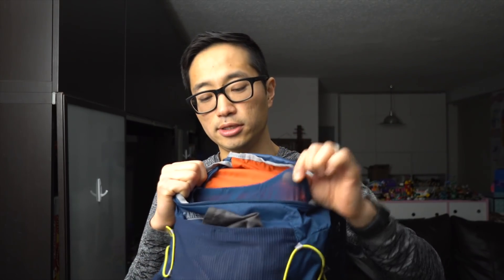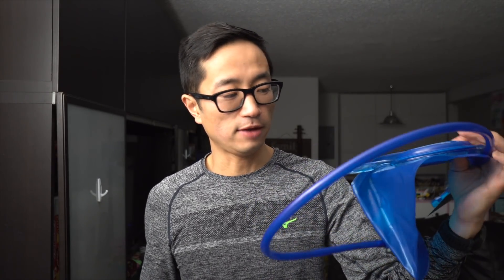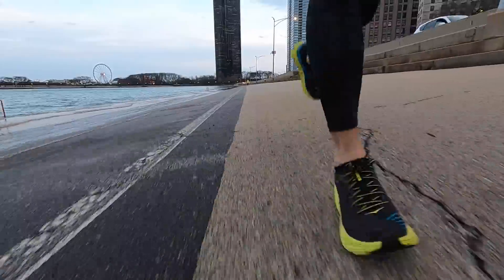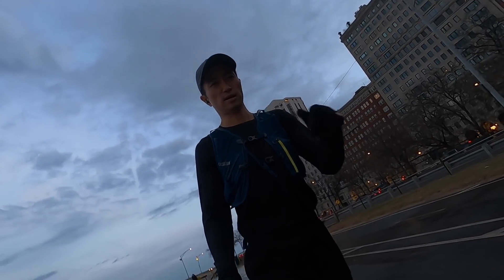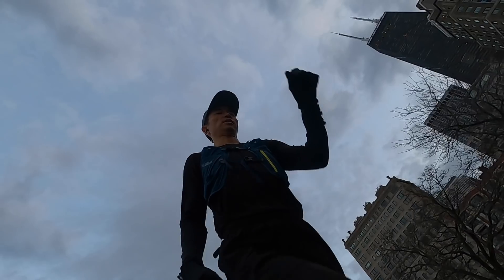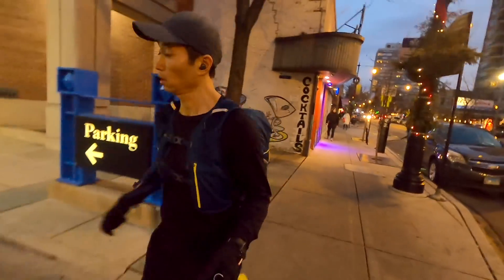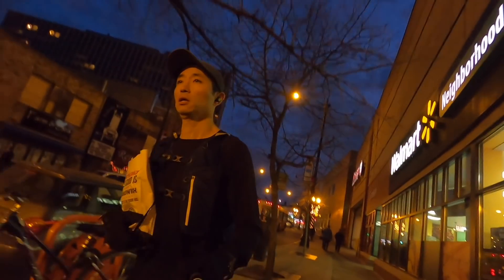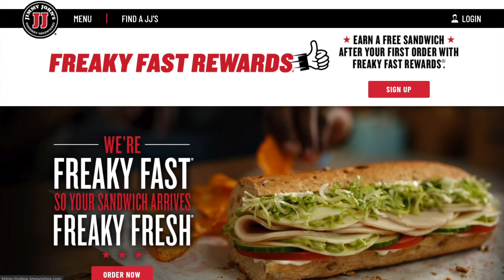Camelbak Octane 18 - First Run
I took the Camelbak Octane 18 out for my run commute this afternoon. This is a 18L running pack with room enough for all my work stuff. There's a large compartment in the back, with a stash pocket for a rain layer. Up front, there's ample storage for soft flasks, phones, gels, and anything else you might need quick access to. And in between, there's room for a laptop or the included 2L hydration bladder with a quick fill lid.

The fit was snug and cozy, and there was room for pretty much everything I need for my winter run commuting.

The charity runner of the week is Thomas Conibere, who is running the London Marathon and raising money for the Meningitis Research Foundation.